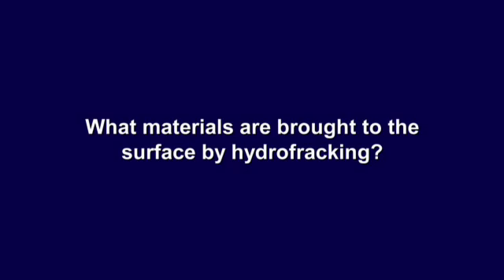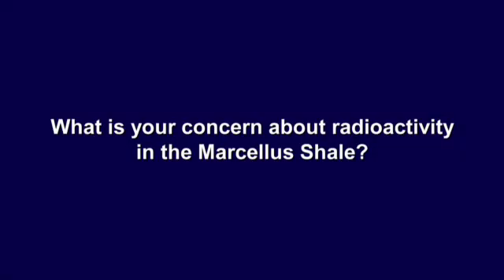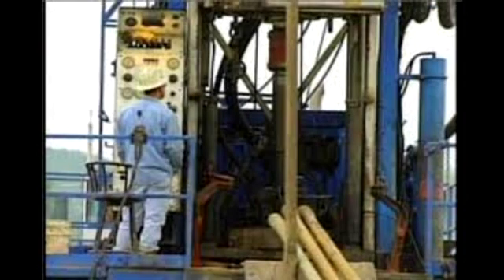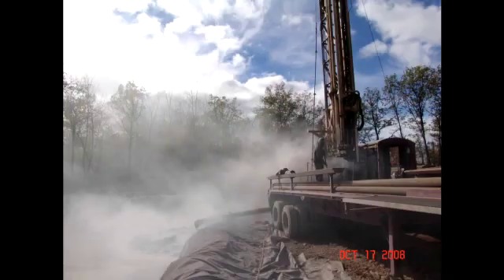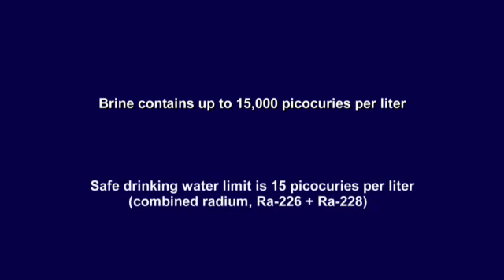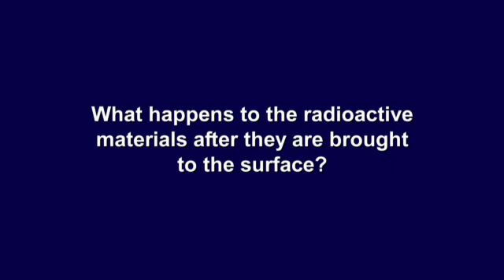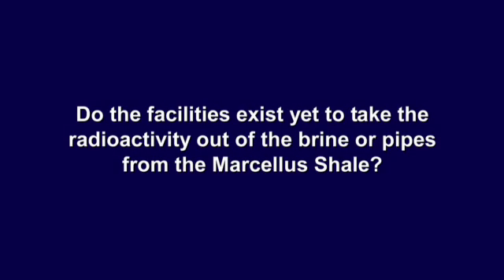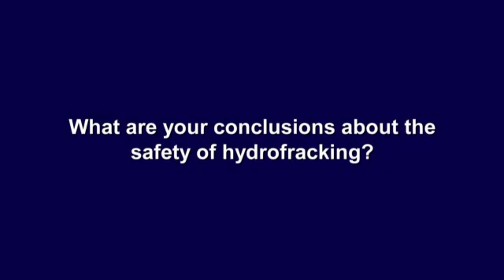Radiation Problems due to Hydrofracking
In this interview with Dr. Marvin Resnikoff, the threats of radiation problems due to hydrofracking in the Marcellus Shale are discussed. For more information about Dr. Resnikoff, go For more information about the problems with hydrofracking in the Marcellus Shale, go